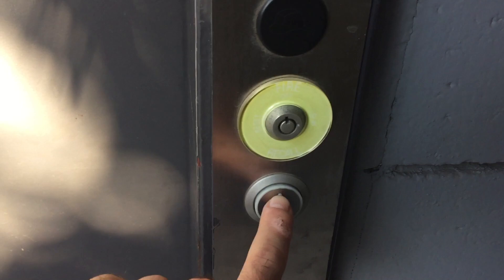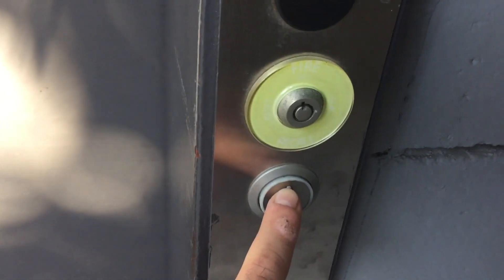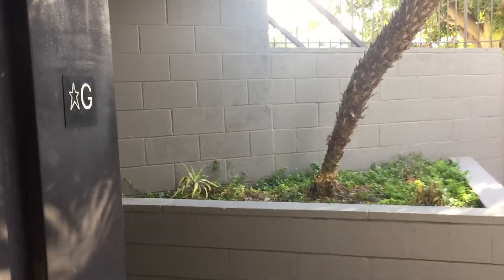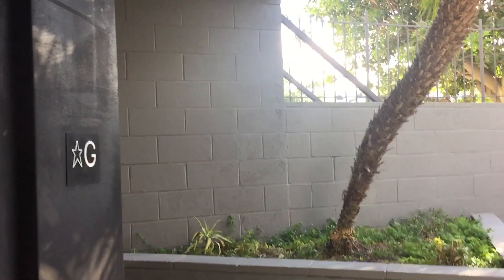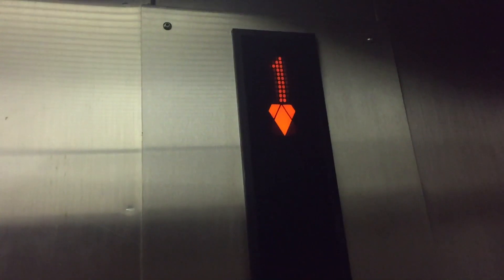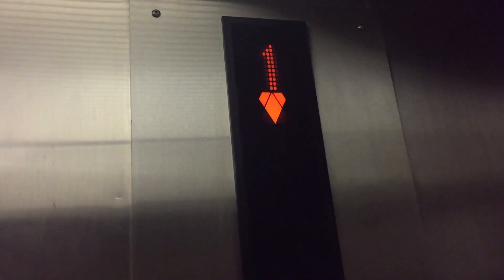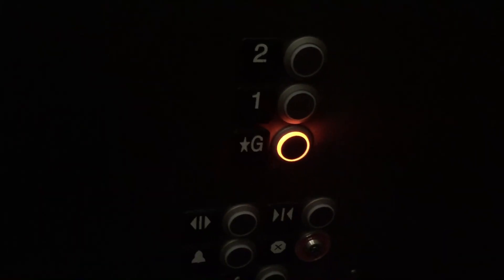OTIS Lexan/KONE Hydraulic Elevator @ 3955 Honeycutt Street, San Diego, CA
Rather disappointing. Installed in 1980. Modernized in 2015.